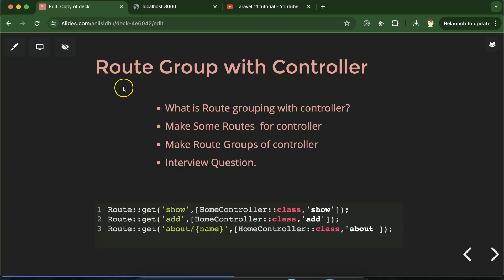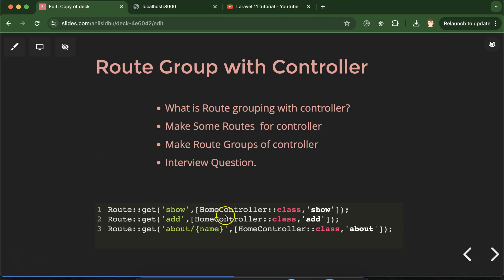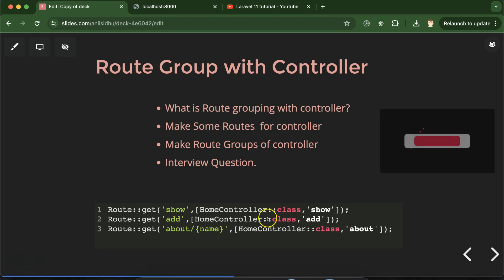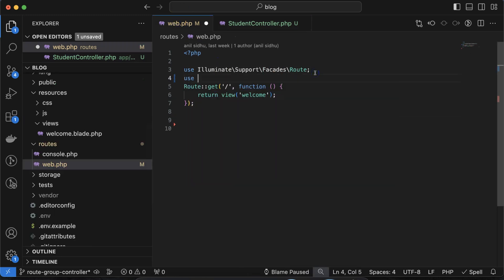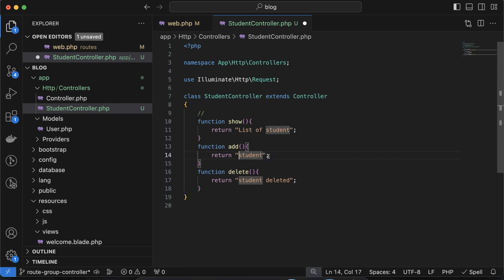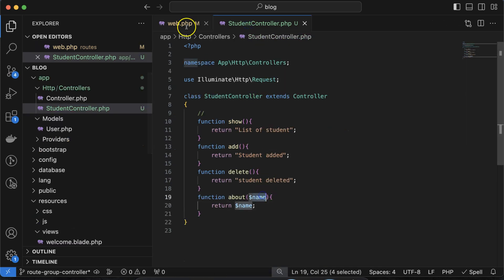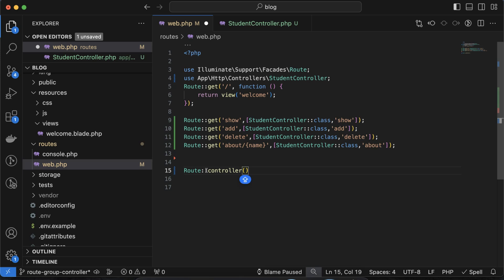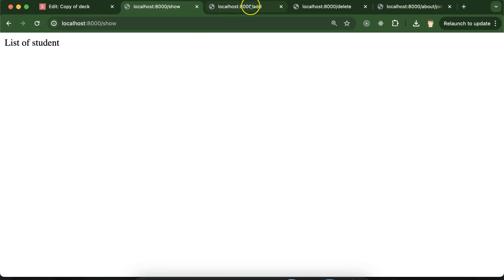Laravel 11 tutorial #22 Route Group with Controller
In this video, we learn what is Route Group with Controller  in  Laravel 11. This video is made by Anil Sidhu in English.

What is Controller Route grouping?
Make Some Routes for view and controller
Make Groups of routes
Interview Question.